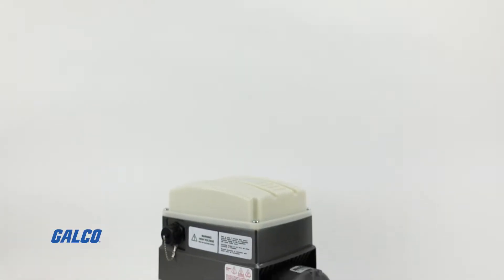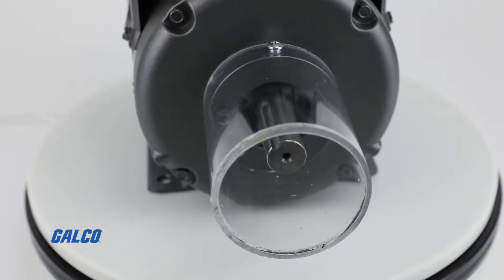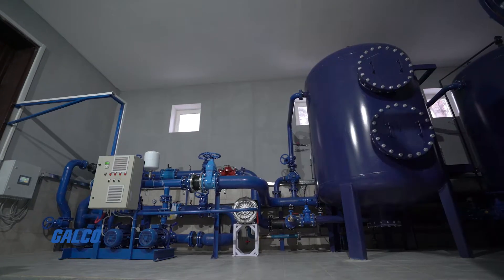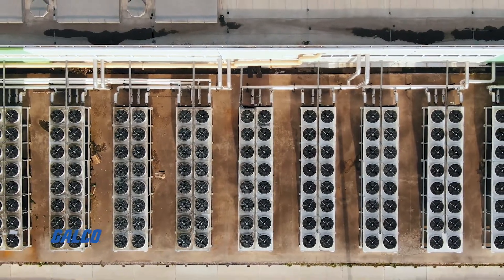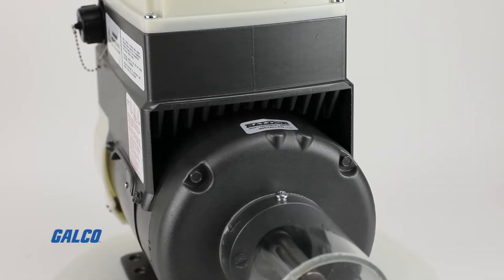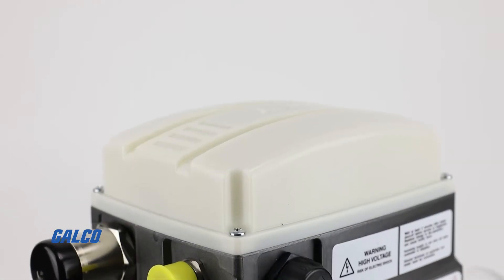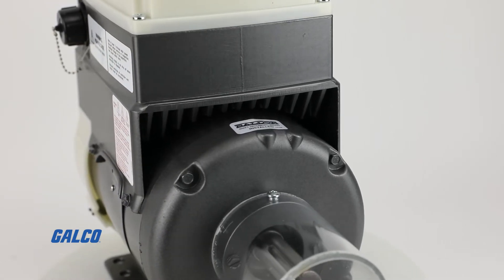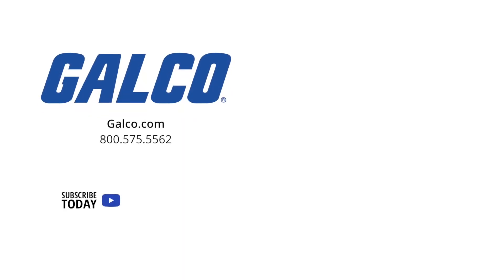ABB Baldor-Reliance EC Titanium Motor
The EC Titanium Motor from ABB’s Baldor-Reliance gives you highly efficient three phase power and delivers 1 to 10 HP optimized for energy management and sustainability.

Due to the ability to place the VFD either on top of or on the opposite drive end of the AC motor, you can save control panel space and reduce tedious wiring costs, while combining synchronous reluctance and permanent magnet technologies.

Ideal for applications involving fans, pumps, blowers, HVAC systems and other variable speed applications, the EC Titanium motor is commonly used in general industrial settings, as well as building systems, food processing, air handling, and much more.

Pre-programmed only requiring two inputs (start/stop) to run out of the box, this motor features a conventional NEMA design allowing for seamless interchanging and easy mounting.

Boasting IE5+ Motor Efficiency and Class F Insulation with Class B Motor temperature, the EC Titanium Motor also has an IP54 gasket plastic cover enclosure and comes with a shaft grounding brush installed.

With a Serial Modbus RJ45 Interface you can have tune and control flexibility with options including wired keypads and PC tools for easy commissioning.

This motor comes with built-in Bluetooth communications and ABB’s proprietary Ability connectivity, capable of monitoring the health of the unit.